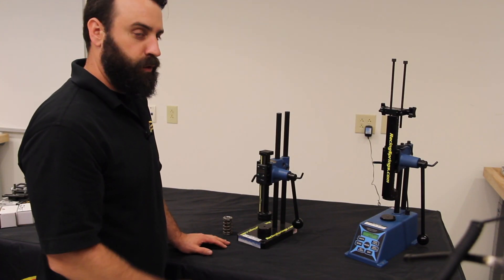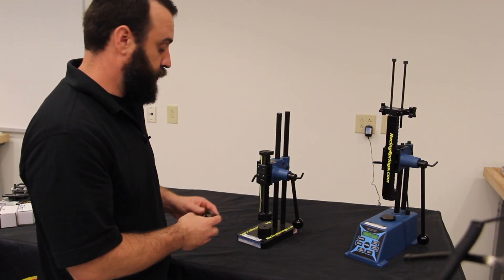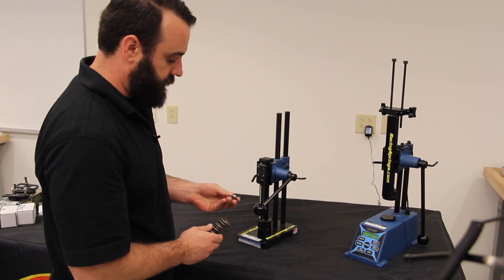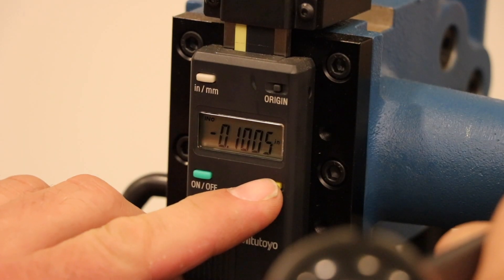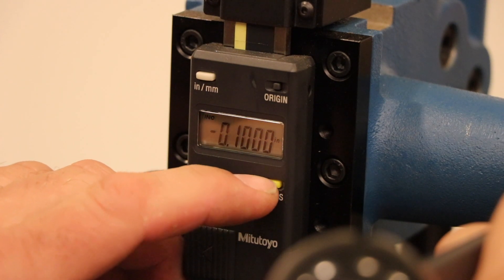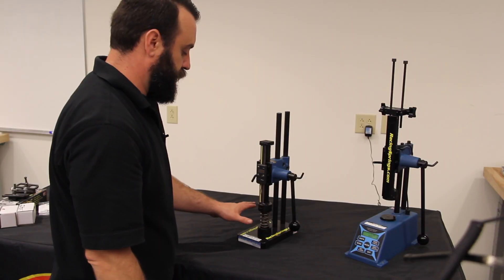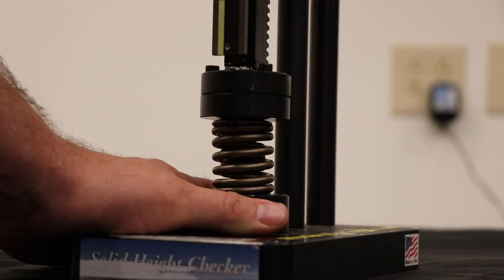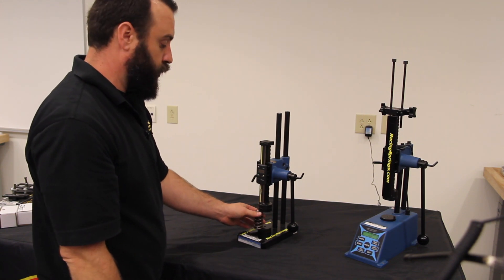Valve Spring Solid Height or Coil Bind Height Checker - PAC Racing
Our PAC Racing valve spring solid height checker allows you to precisely check the solid height or "coil bind" of your valve spring.